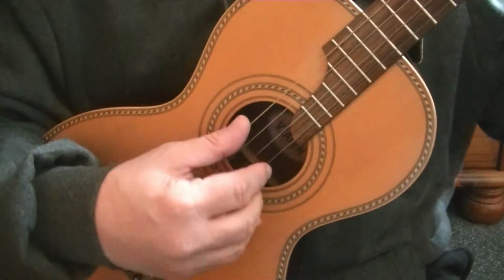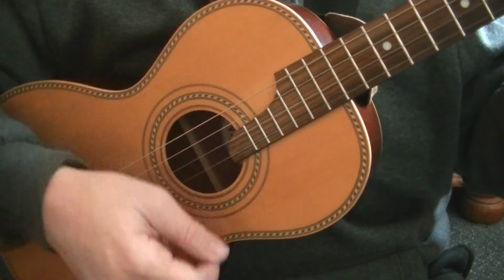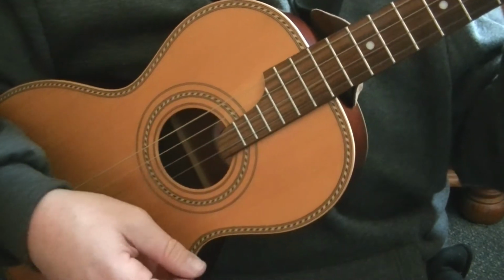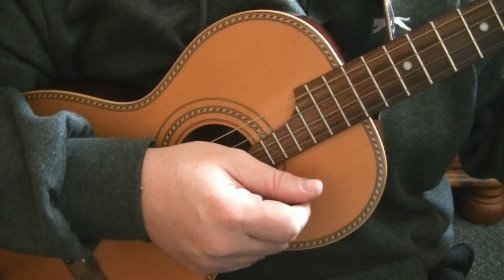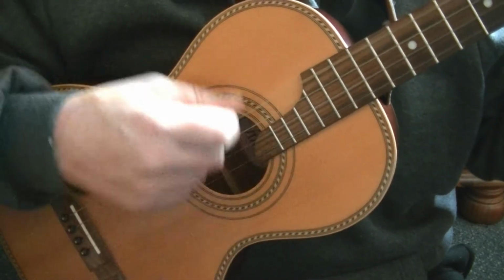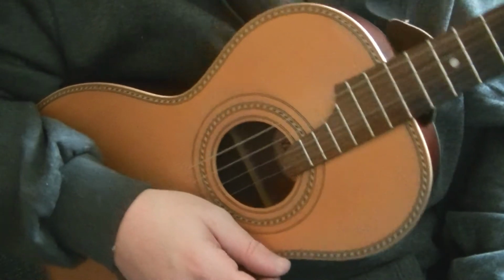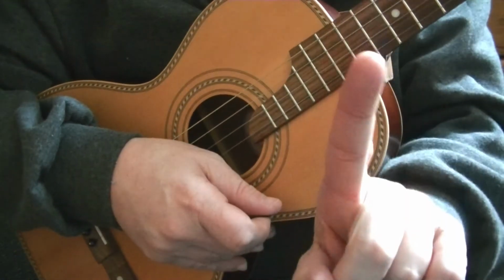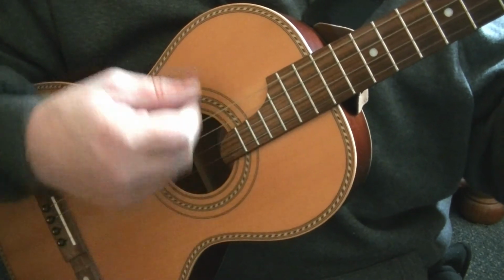Beginners Tenor Guitar Common Time Lesson. Blackpool Music School Academy. BMA BMS RVR.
The chord progression in this video is

C     C     C     C

F     F      C      C

G     F      C      C